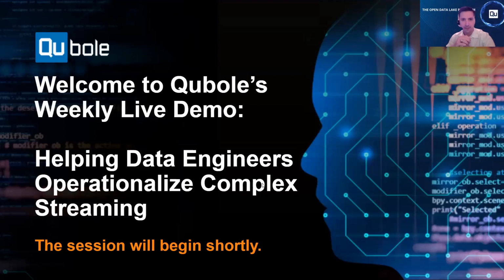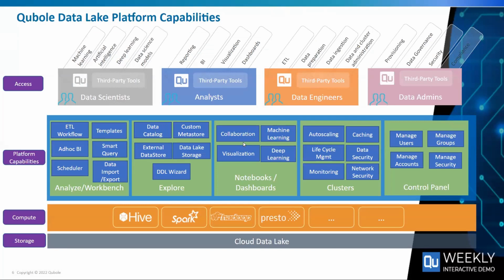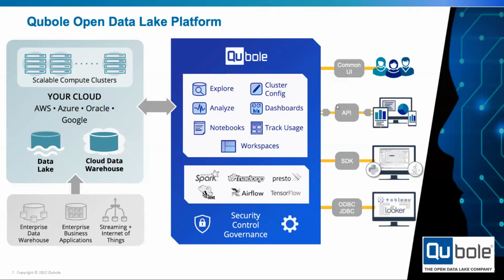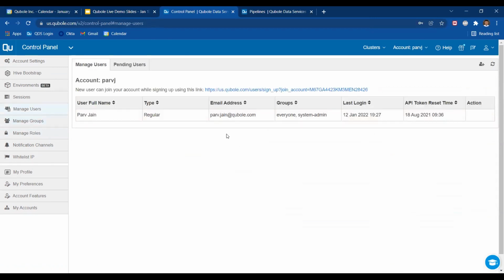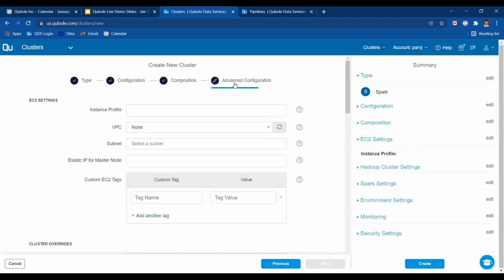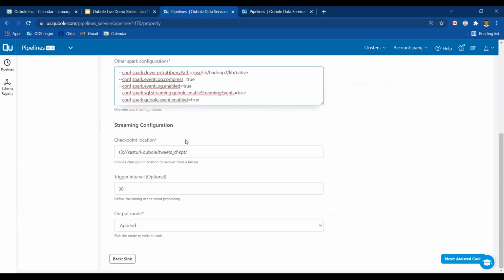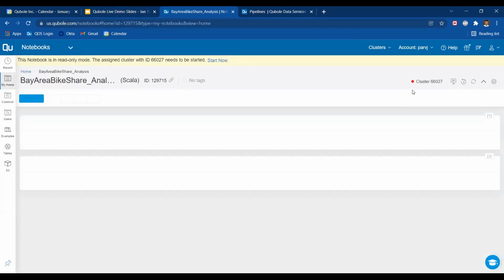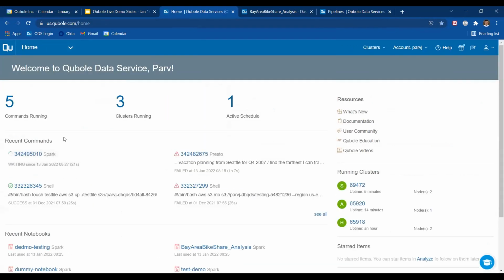QUBOLE LIVE DEMO: Helping Data Engineers Operationalize Complex Streaming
This webinar demonstrated how Qubole Pipelines Service helps Data Engineers to operationalize complex streaming ETL workloads. We showed how it helps in moving data with transformations and in real-time from sources such as, kafka and Kinesis to targets such as, S3, HIVE, and Snowflake.

Watch this webinar to see a demonstration of how you can operationalize complex streaming and benefit from:
- Lower TCO at high performance: Qubole’s Spark Structured Streaming-as-a-service with advanced auto-scaling capabilities and reliability with exactly one semantics.
- Higher Productivity: A management platform to build, test, deploy, monitor, and manage streaming ETL pipelines.
- Wide Connectivity: Lower Time-to-Insight with wide range of connectivity to various Real-Time, NoSQL, Data Warehouse stores to support end-to-end real-time analytics.
- Open Source standard conformity and Multi-Cloud: To future-proof your solution, associate your workloads to OSS standards which can be seamlessly ported from one public cloud to another.

In addition to this, we will demonstrate how to:
- Drive down the costs of your big data workloads by 50%
- Utilize Qubole for your data engineering, analytics and data science use cases
- Increase efficiency by leveraging cloud technologies that match your workflows
- Extract more value with Machine Learning and AI
- Optimize Apache Spark, Presto, Hadoop/Hive, and Airflow usage
- Use Jupyter and/or Zeppelin Notebooks with Qubole

Explore Qubole and get answers to the big data, analytics, and machine learning questions that are important to you.